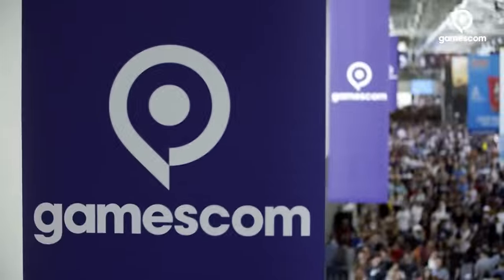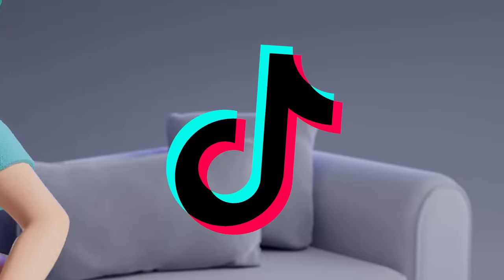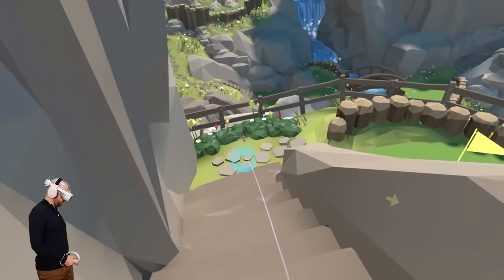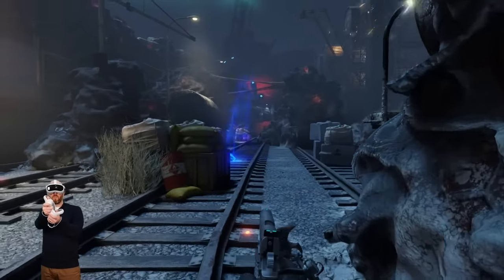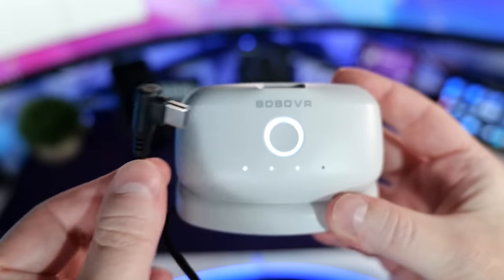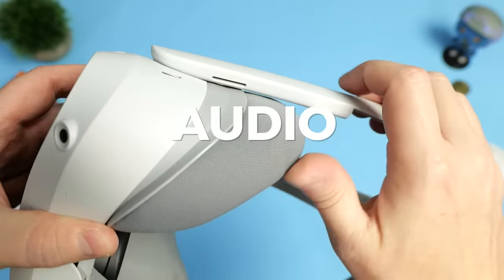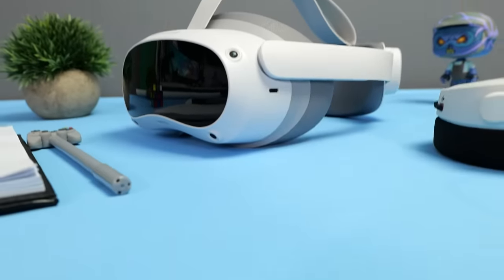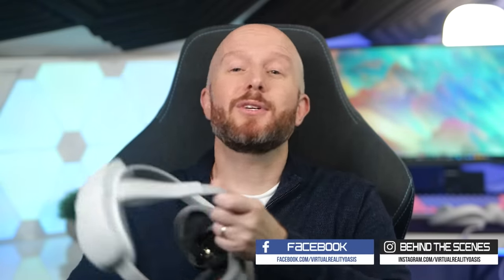Pico 4 Review - A Great Quest 2 Alternative!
I check out the new Pico 4 VR headset. The Pico 4 releases in the UK, Europe and Asia on the 18th October. I've spent some time with the Pico 4 to give you this review on it's specs and features along with a comparison of how it stacks up against the Quest 2.

Pico 4 VR headset 128GB / 256GB;
Anker USB C to 3.5mm Adapter;
BOBOVR B2 Battery Pack;
Steelseries 7P Headphones;
Official Meta Quest Link Cable;
Short Headphone Cable;

Timestamps;
00:00 - Intro
00:43 - Unboxing
01:13 - Specs
02:25 - Setup
03:23 - Passthrough
04:15 - Native Games
06:05 - PC VR
08:23 - Comfort
09:48 - Display & Lenses
11:19 - Controllers
12:51 - Audio
13:55 - Software
14:31 - Conclusion
16:17 - Final Thoughts

Let me know what you all think of the Pico 4 VR headset in the comments below...